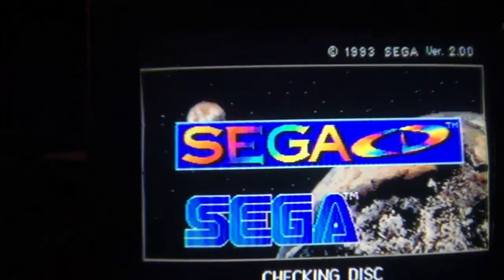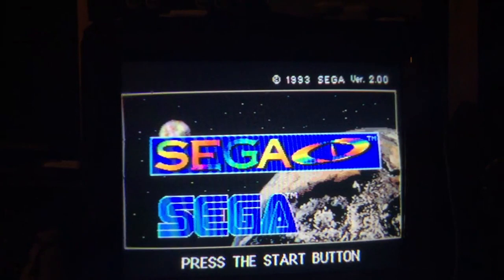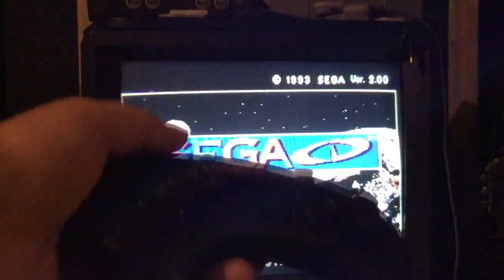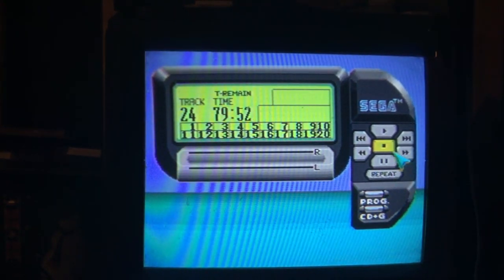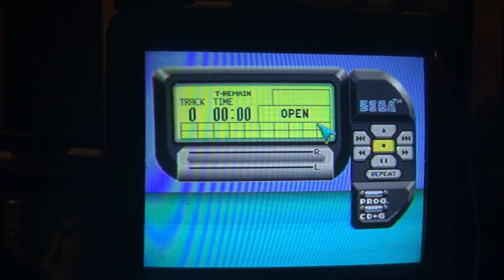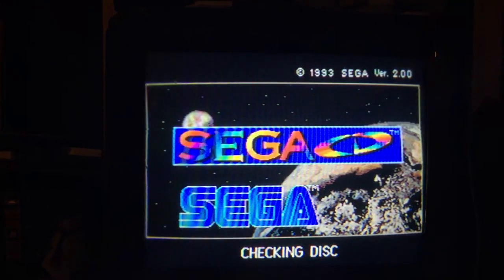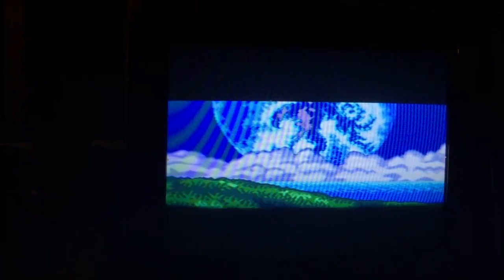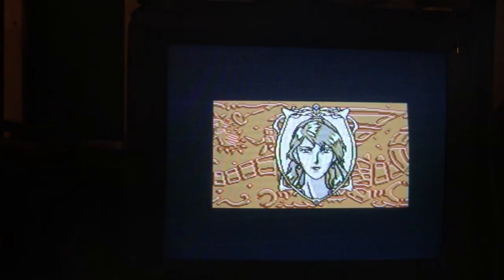Sega CD | DEMONSTRATION OF USE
A demonstration of the operation of the SEGA CD.